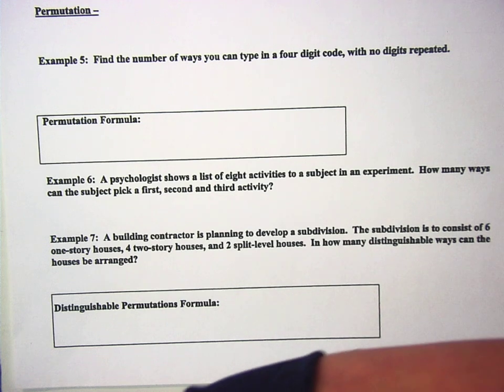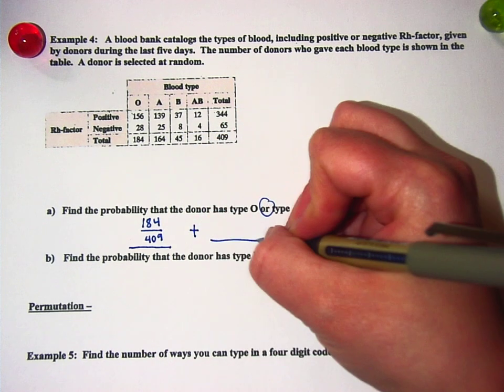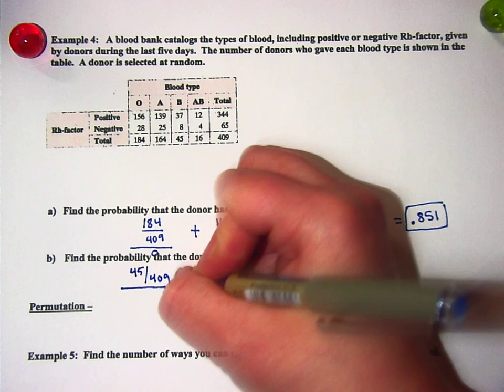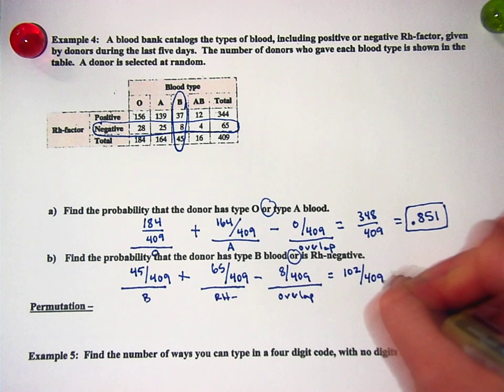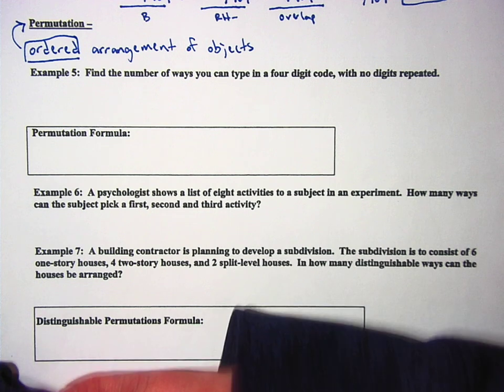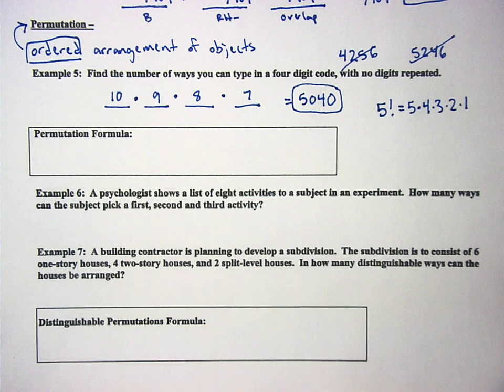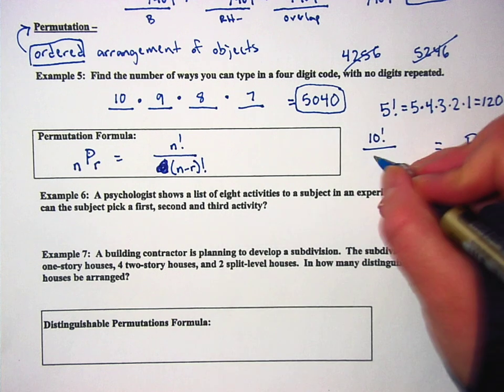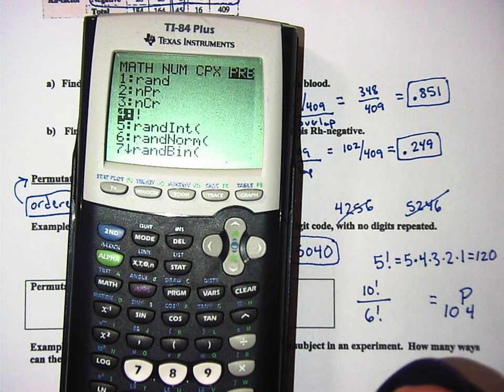AP Statistics 2/10 (Part 2)